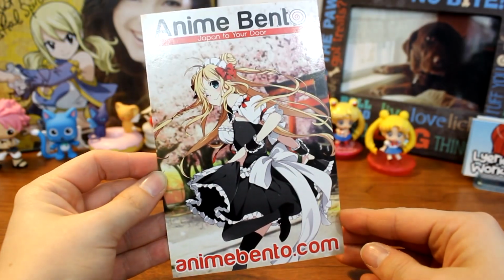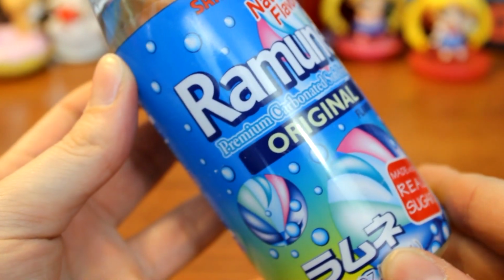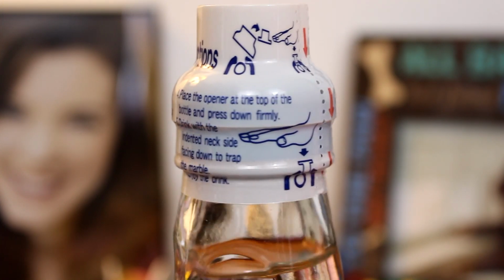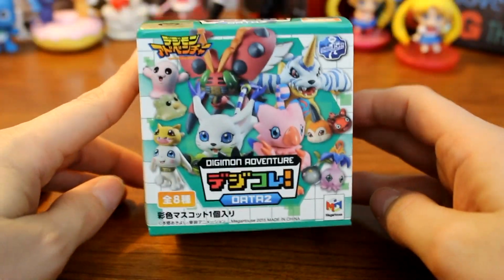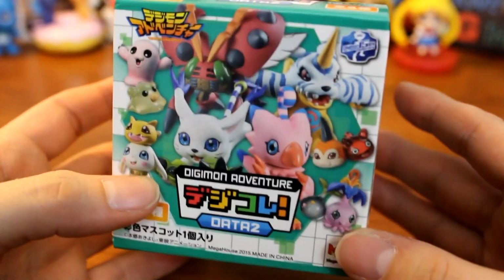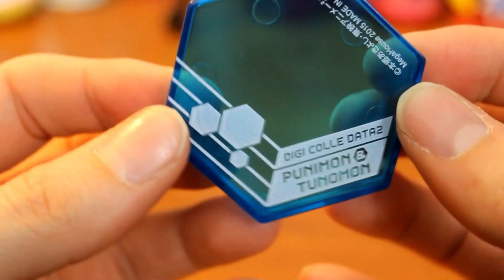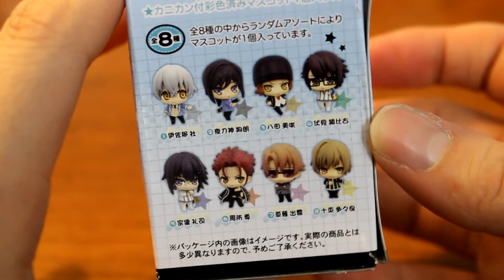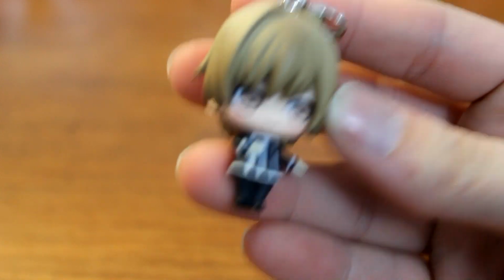Anime Bento November 2015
November's Anime Bento box is here! Seems to be going with a Thanksgiving theme here with all these Japanese snacks, but we do get a couple of blind boxes as well.

Like to sign up?